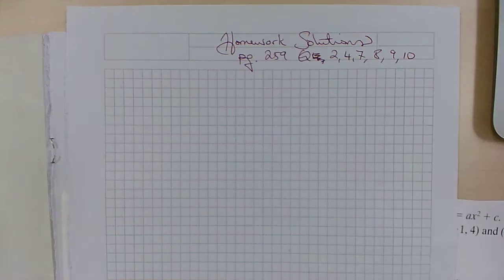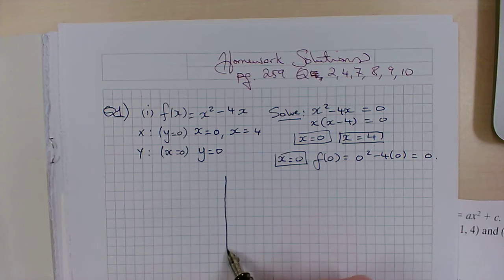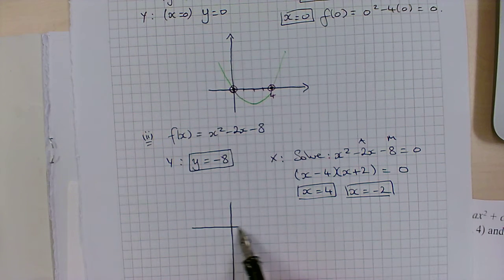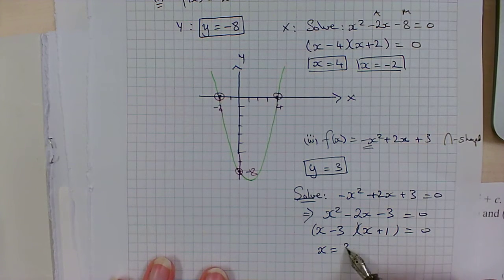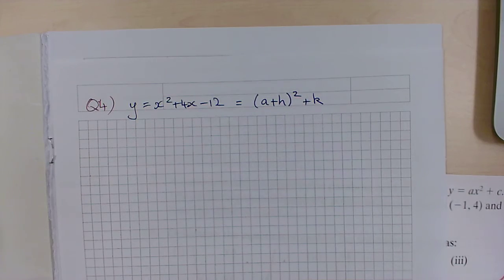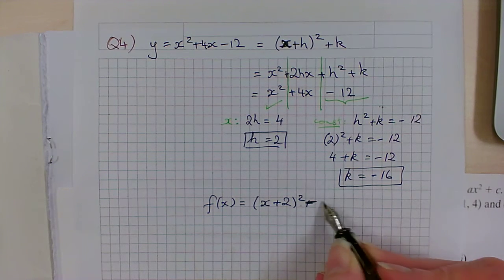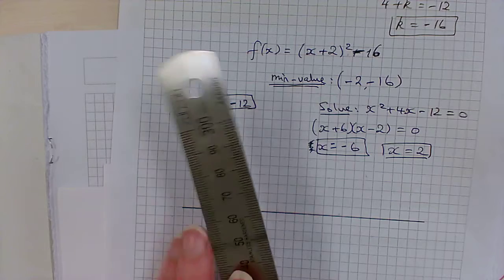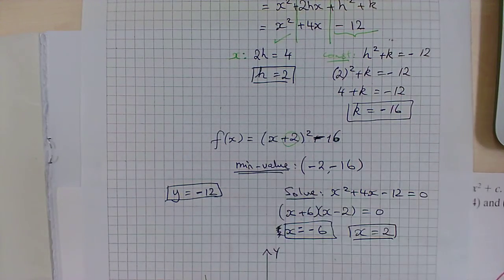5th March 5th year Homework 1 graphs of quadratics